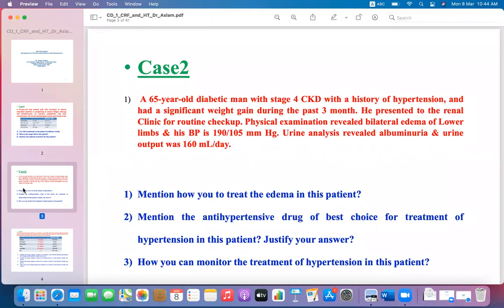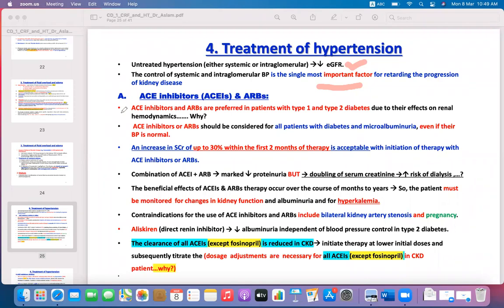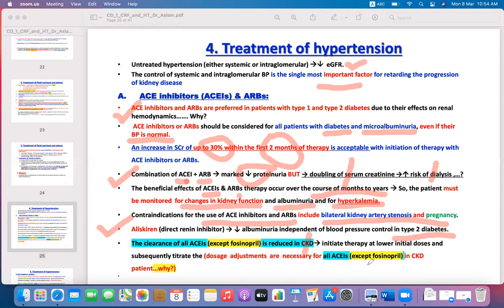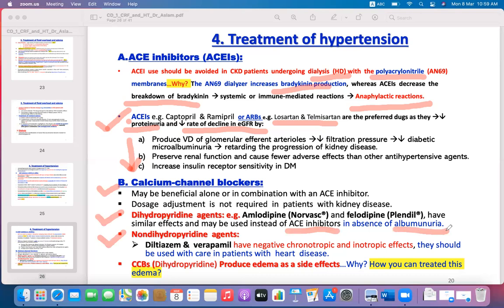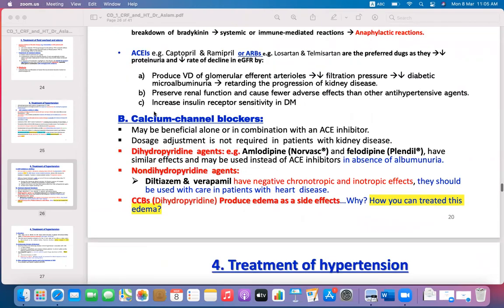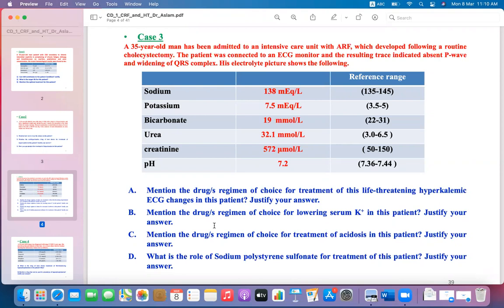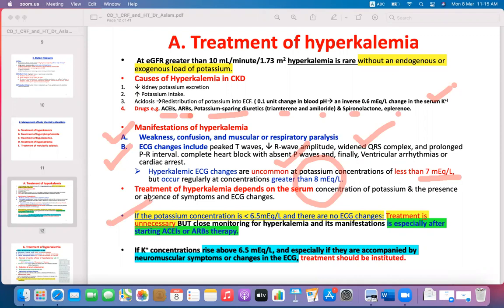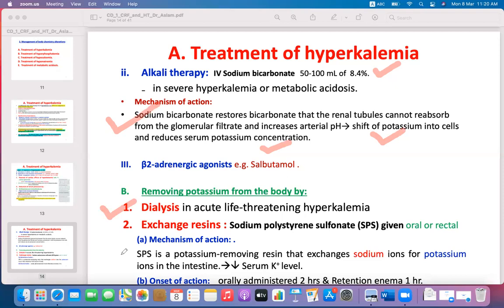Case Discussion: Management of Chronic Kidney Disease (session 2/3)